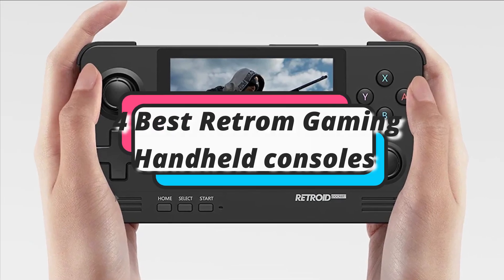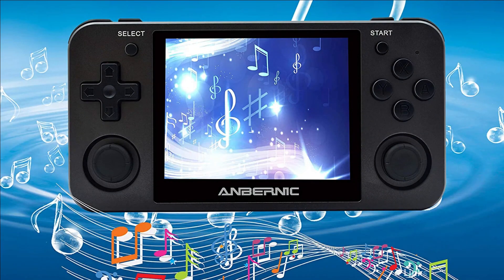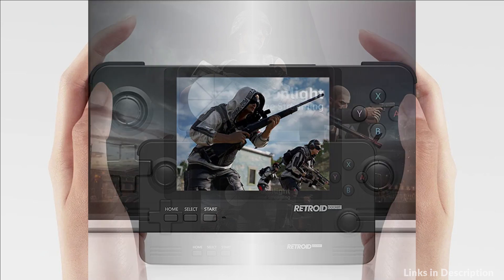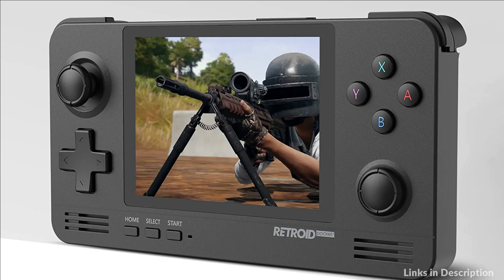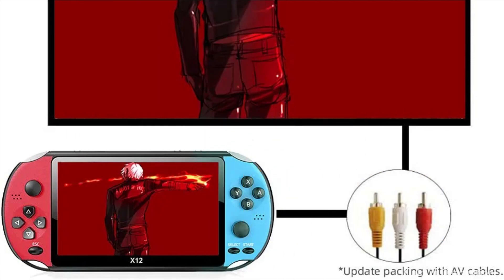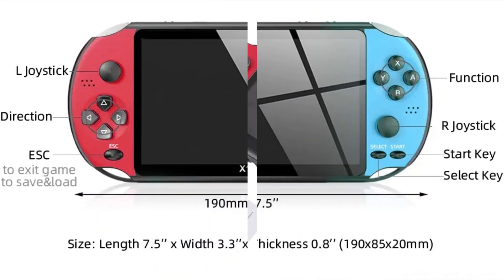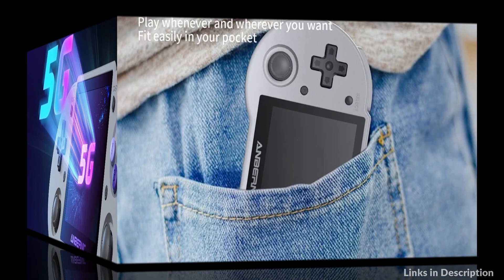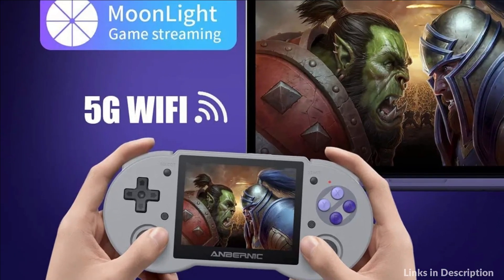Top 4 Best Retro Handheld Game Consoles in 2023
List of 4 best retro gaming handheld game consoles to buy in 2022.

1. MJKJ Retro handheld game console

2. Retroid Pocket 2 Plus Retro handheld console

3. Credevzone X12 Retro handheld game console

4. Anbernic Retro handheld console